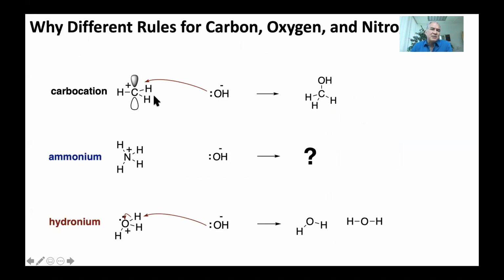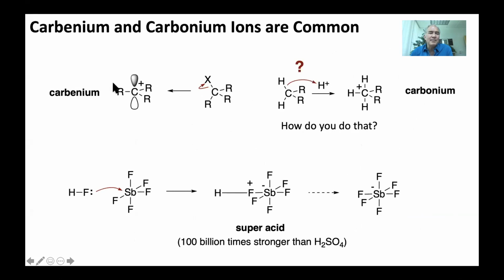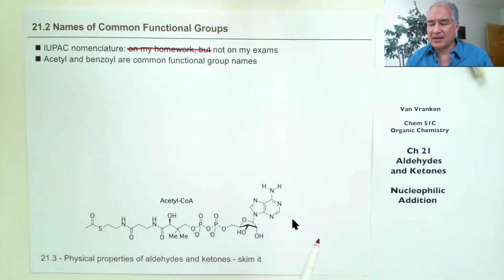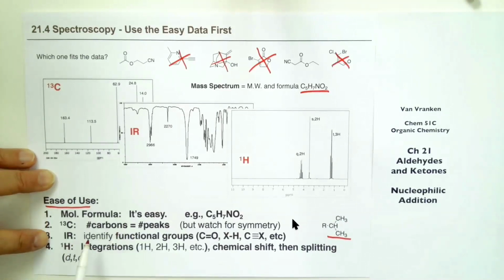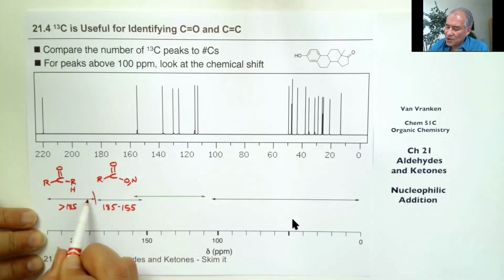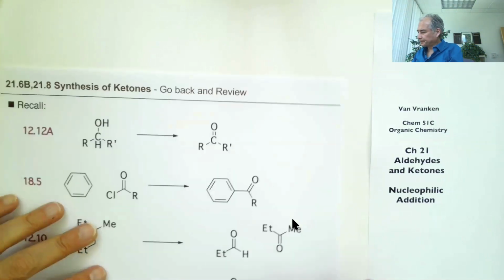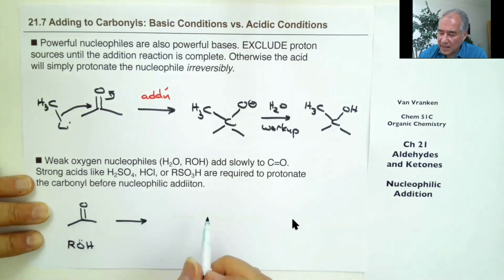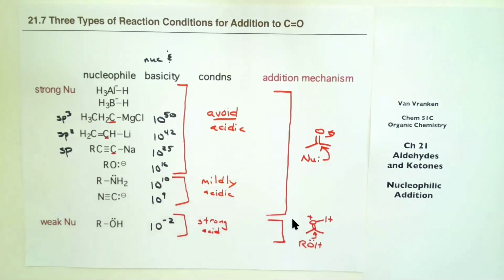Lec 9 Nucleophilic Addition to Aldehydes and Ketones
This is the 9th lecture from the course Chem 51C Organic Chemistry taught by David Van Vranken at UC Irvine in Spring 2020. At the beginning of the lecture I resolve general confusion over the two families of cations, ENIUM IONS and ONIUM IONS, and the role played by carbonium ions in petroleum refining. I describe strategic application of spectroscopic data to rule out structural possibilities. I cover the key transformations used to synthesize aldehydes and ketones. Then I talk about the sequence of carbonyl addition and oxygen protonation events in the addition of strong, medium, and weak nucleophiles to carbonyl groups.

Course Coverage: Organic Chemistry 5th Ed., J. Gorzynski-Smith
Chapter 18: Electrophilic Aromatic Substitution
Chapter 19: Carboxylic Acids and the Acidity of the O-H Bond
Chapter 21: Aldehydes and Ketones--Nucleophilic Addition
Chapter 23: Substitution Reactions of Carbonyl Compounds at the α Carbon
Chapter 24: Carbonyl Condensation Reactions
Chapter 25: Amines